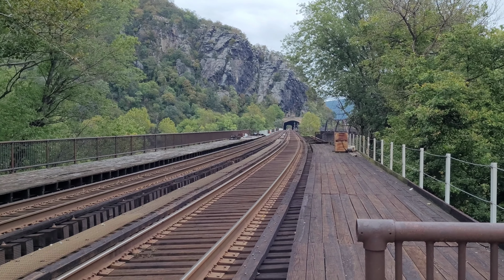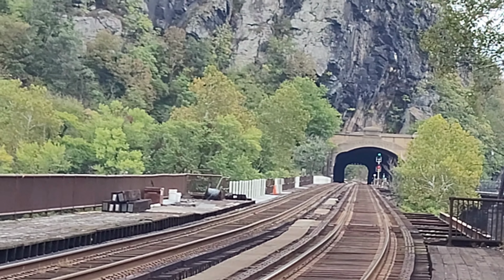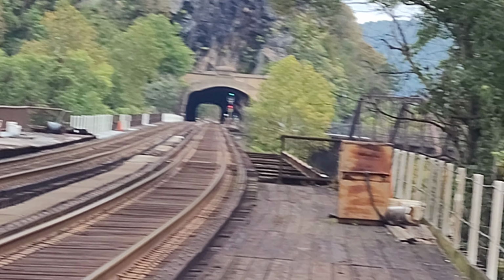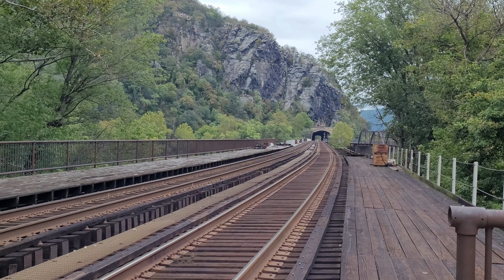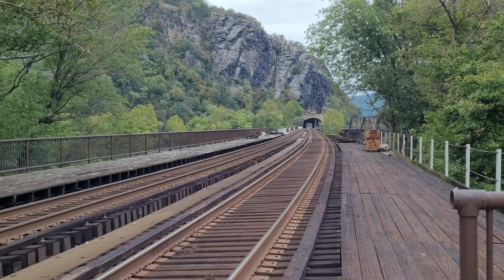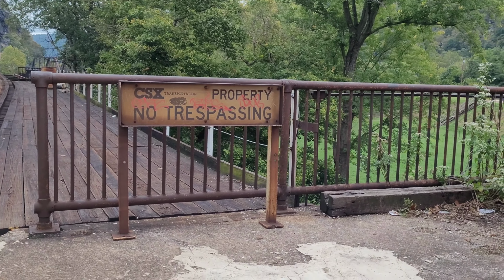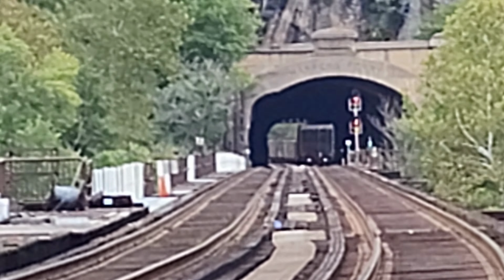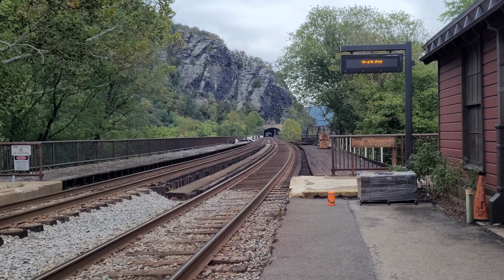CSX N776 with tan 5 bay hoppers and 3 elephant style GEVOs passes Harpers Ferry Station (4k UHD)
Well, this was the last train at Harpers Ferry on this day and one of the last during my fall break. I still had a great time despite only being at Harpers Ferry for an hour. I will definitely take 3 trains in an hour. As for this train, this loaded coal N776 is a bit different from most. This train has tan, GRBX 5 bay hoppers just like E725. They originate and terminate in similar locations too. What also makes N776 different from most coal trains is that it goes past Curtis Bay and terminates in Carney's Point, New Jersey. This was the first time I ever caught a loaded coal for CSX with non CSX hoppers. Even though the power for this train wasn't anything special, I was still very glad to catch this train. Also, it did end up taking the Old Main Line Subdivision, as on my way to get dinner, I drove over the Old Main on Route 32 in Sykesville. I briefly turn my head to the left, and lone behold there was the head end passing Sykesville Station. The Old Main was busy on this day, too, as there was a loaded coal a few hours beforehand, Q138, this train N776, and Q137 a few hours later (I didn't catch that one). Anyways, I hope you all enjoy this video, and thank you all so much for the support. This loaded coal train, heading from Grafton, West Virginia to Carney's Point, New Jersey, passed by the Harpers Ferry station in Harpers Ferry, West Virginia. October 11, 2021, 4:12 pm.
Engines: CSX 985, CSX 773, and CSX 918, all GE ES44AHs
Length of train: 80 cars